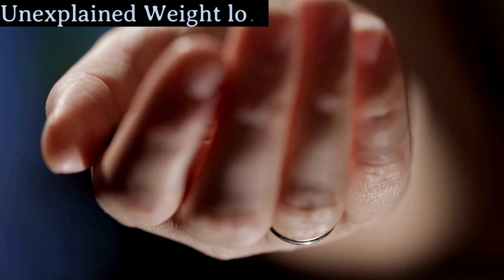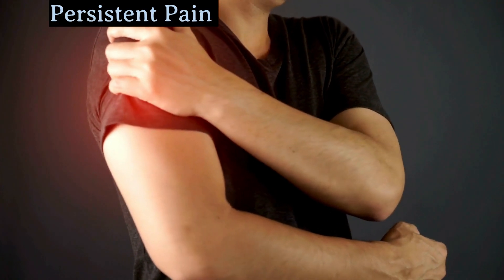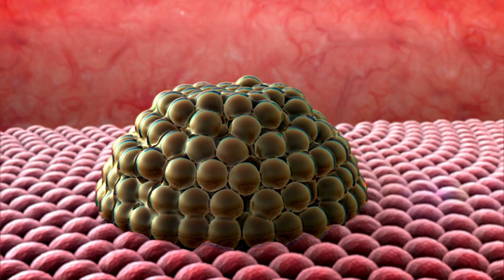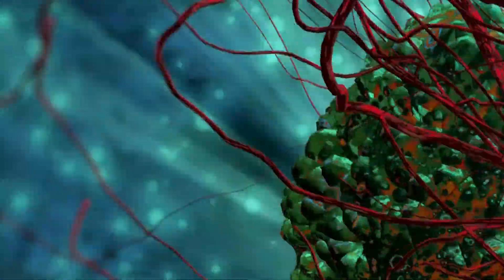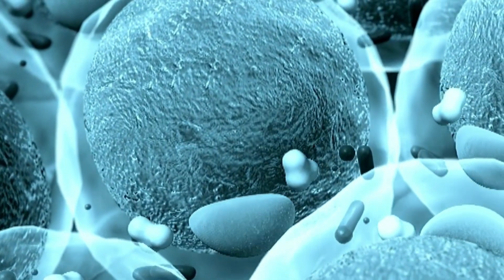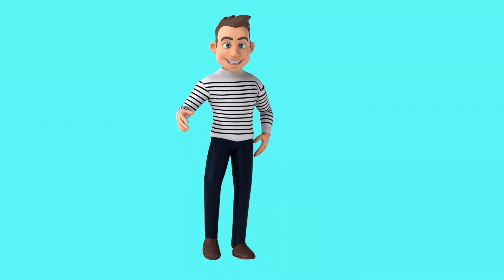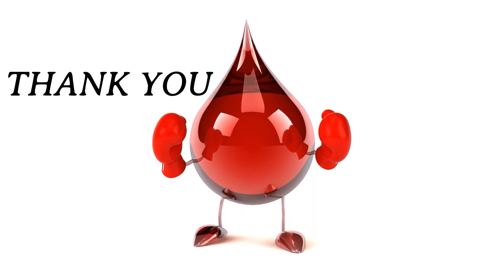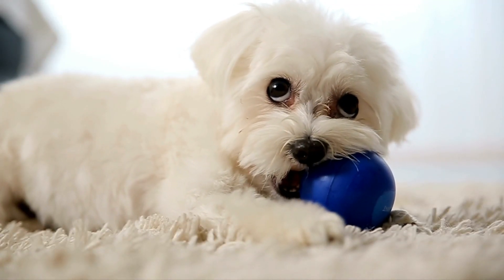Shocking Cancer Symptoms You Might be Ignoring!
Discover the hidden cancer symptoms that often go unnoticed and learn about the latest immunotherapy advancements of 2024. This video dives into subtle signs like unexplained weight loss and persistent fatigue, and explores cutting-edge treatments like CAR T-cell therapy and personalized medicine. Stay informed and take control of your health with this essential guide to early cancer detection and the newest treatment options. Watch now to uncover what you need to know about early cancer detection signs and breakthrough therapies.

cancer treatment Early cancer detection signs Immunotherapy advancements 2024 Hidden cancer symptoms to watch Personalized cancer treatment options Cancer current treatment breast cancer Supprising facts about cancer